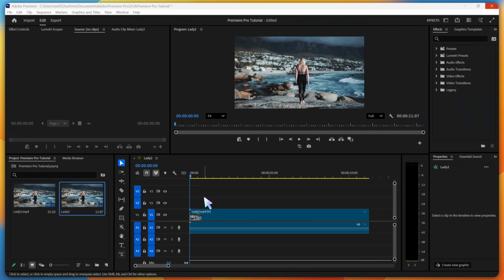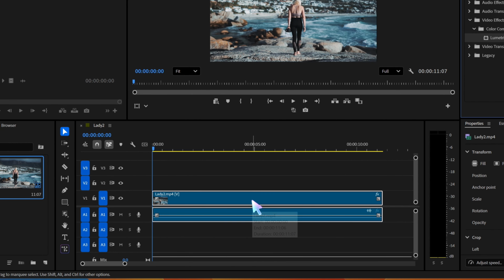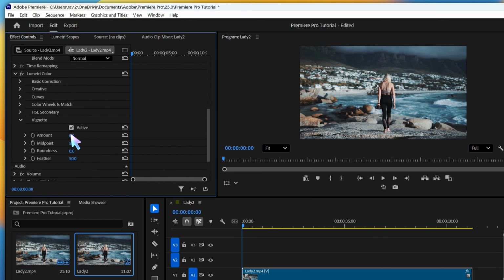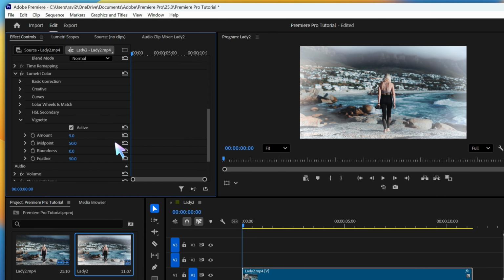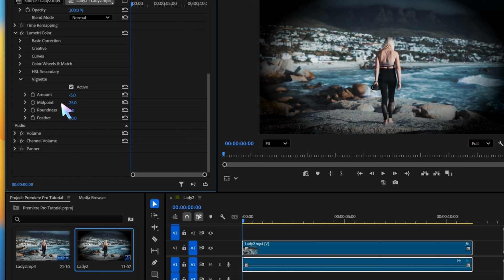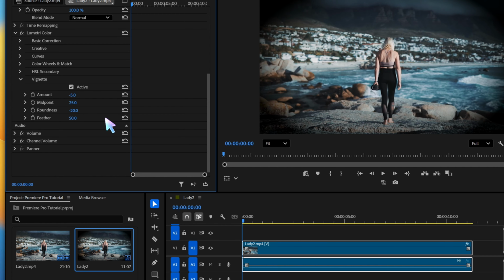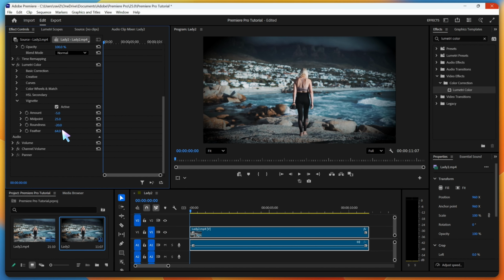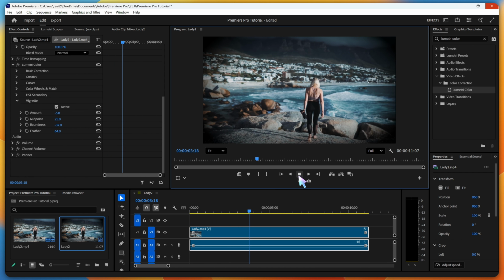How to Add a Vignette Effect in Adobe Premiere Pro - Lesson 78 Adobe Premiere Pro Tutorial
In this beginner Adobe Premiere Pro tutorial, you’ll learn how to add a vignette effect, which means darkening or softening the edges of your video to draw attention toward the center.
Vignette is commonly used to create a cinematic look and subtly focus the viewer’s attention on the subject.